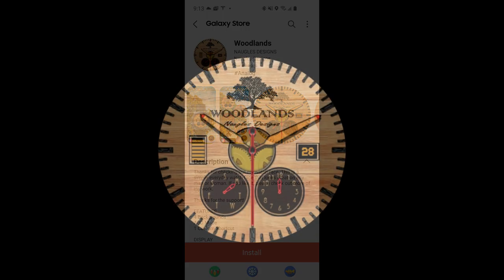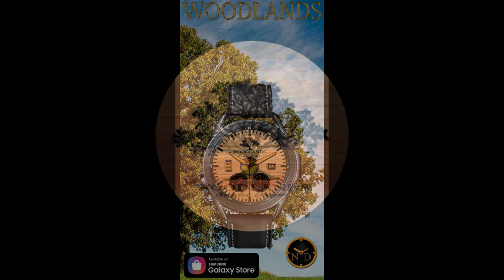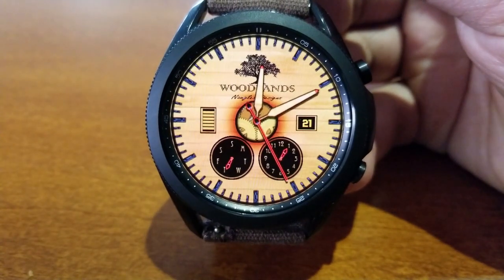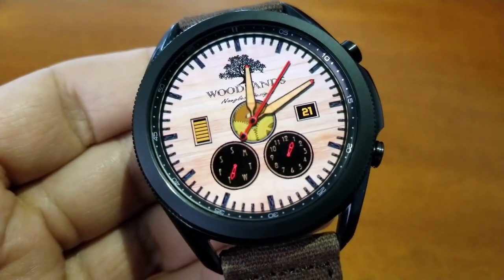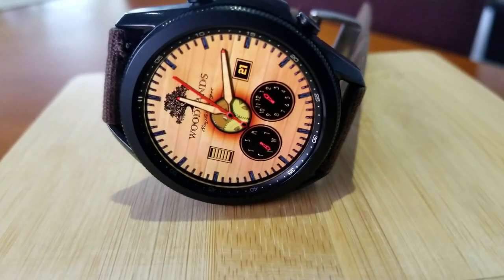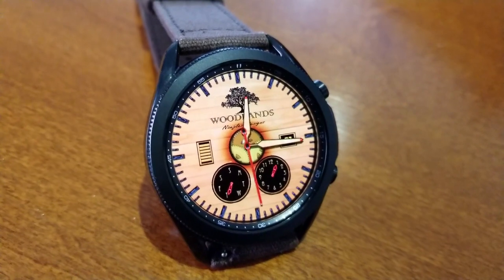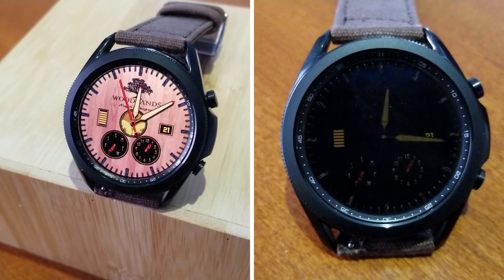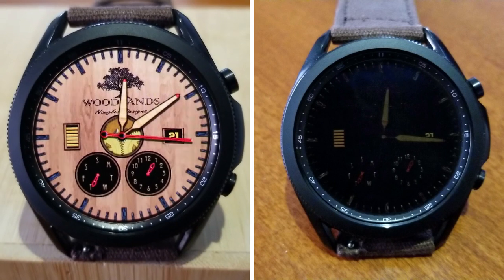FREEBIE ALERT! Samsung Galaxy Watch 3 Watch Face - Jibber Jab Reviews!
Pick up this simple wood themed watch face for free while you can!

Samsung Watchfaces
Smartwatch